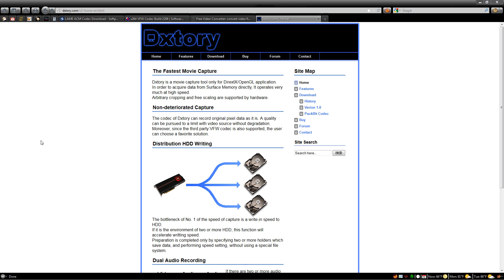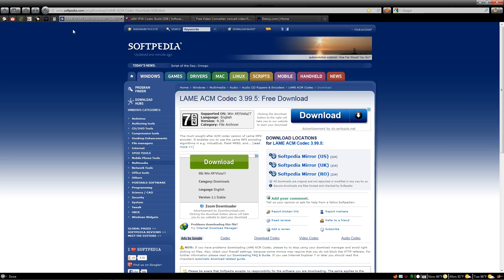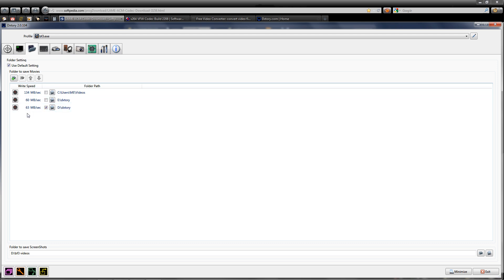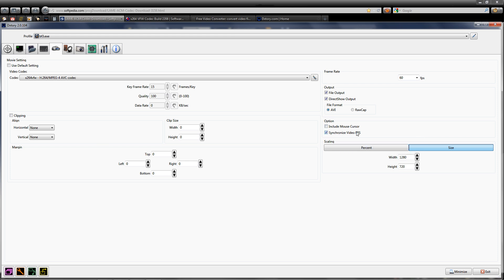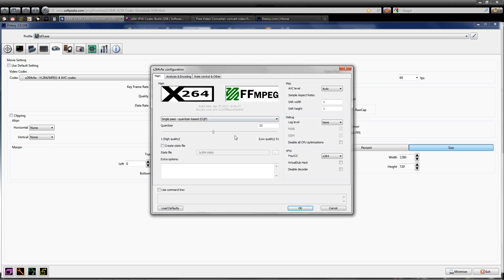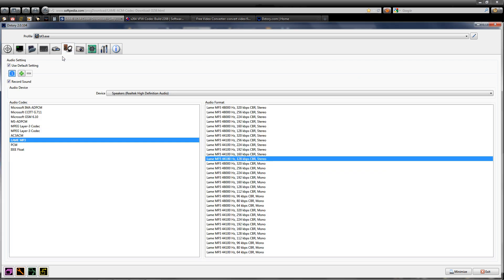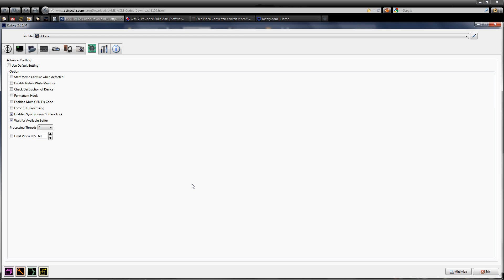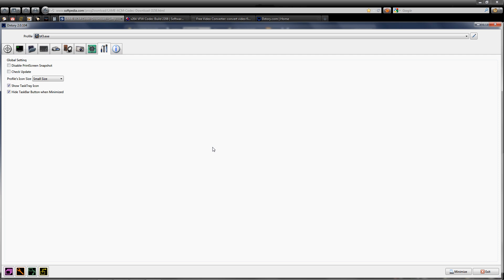DXtory Tutorial x.264 and Lame audio codec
Down below is the links that were shown in the video to get you on your way to the best video and file compression around. yes DXtory is better than Fraps, MSI afterburner, bandicam, gamecam and others that might be out there and with no FPS loss while recording your great moments in game for you to share with your friends.

again with these settings used in your game you will get a file size around 200MB per minute or roughly between 2.7 and 3.4 MB a sec. i do know that with Fraps and others its like 4GB a min or 68MB a sec or more and there is no difference in quality.

***update
My friend Sporky pointed this out to me. when you go to the settings for x.264 codec on the bottom right under VFW you will see FourCC.
Change that from x264 to h264. This will give even more compression to about 140 MB a min and quality that is more remarkable than using x264.

hope you all enjoyed this tutorial now get your game on.

X.264 VFW newest version is always shown you need both versions if your running 64 bit system x86-x86_64

Unzip the LAME zip file
Right-Click the LameACM.inf file
Choose Install

To install lame codec on Windows 7 64bit.

create a folder in your c:\drive called lame  c:\lame
Run cmd prompt make sure you have admin rights
type in the CMD prompt window below and hit enter

cd %windir%\SysWOW64

then type below and hit enter

rundll32 setupapi.dll,InstallHinfSection DefaultInstall 0 C:\lame\LameACM.inf

»»» Note: When editing the x264vfw codec with Sony's Vegas line of products and Adobe's Premiere applications, you may experience 'trails' or 'corruption' unless you set the GOP setting to "1", which will make Intra-frame only encodes. This will encode frames that do not depend on surrounding frames, containing all necessary data within each frame itself (similar to how the MJPEG codec operates, requiring more bitrate/filesize, but MPEG-4 still uses less bitrate overall).
This seems to only occur with Vegas, Premiere and similar products when using MPEG-4, but does not occur with most other video editing applications (tested with Windows Movie Maker, Nero Video, Avidemux, VirtualDub, etc).
For the Official (Red Logo) x264vfw interface and add "--keyint 1" (without quotations) into the Extra Command area at the bottom. for the Black version (Black Logo), Set minGOP size to 0 and maxGOP size to 1.